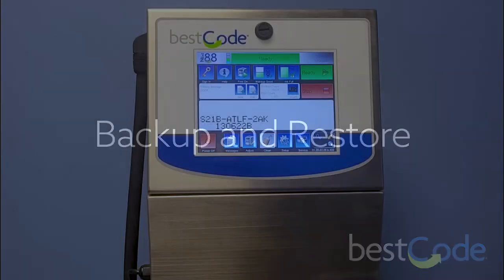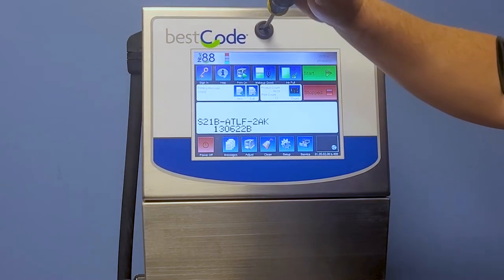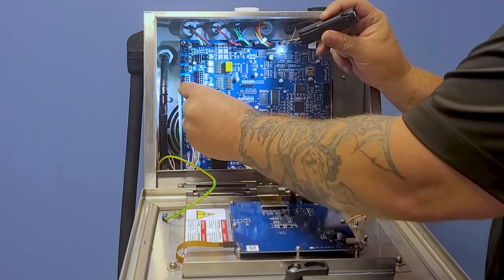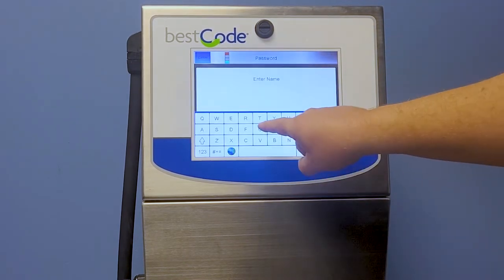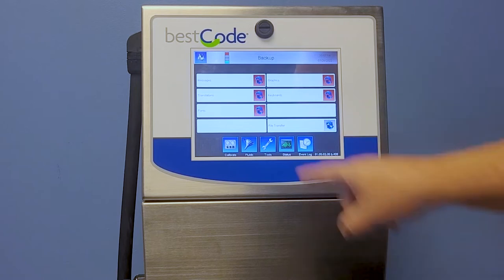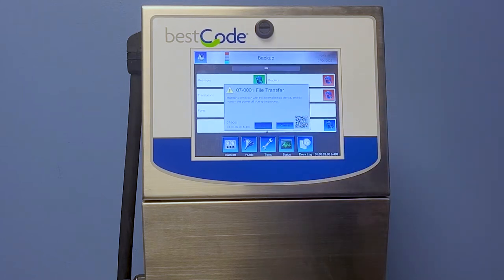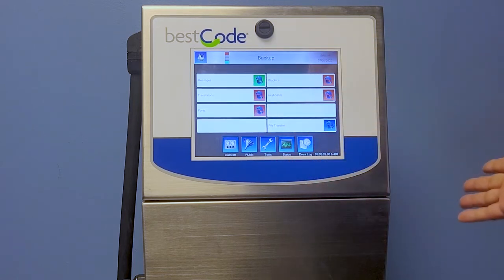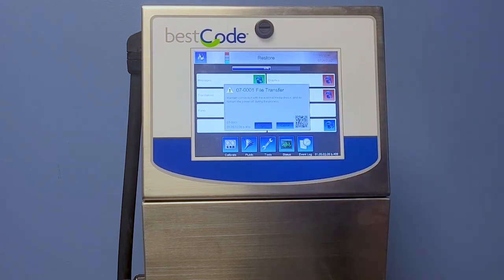BestCode Backup and Restore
In this short video we show you how to backup and restore settings.